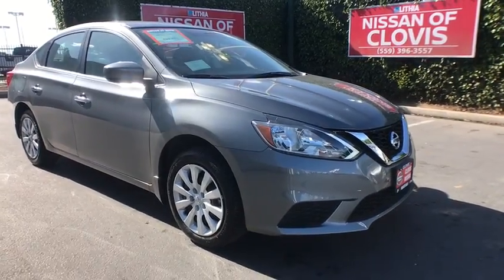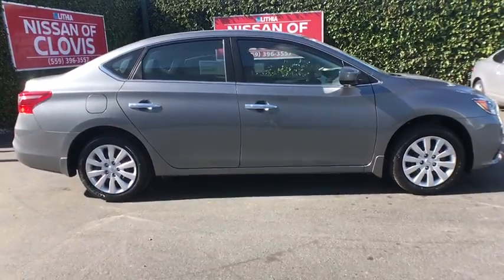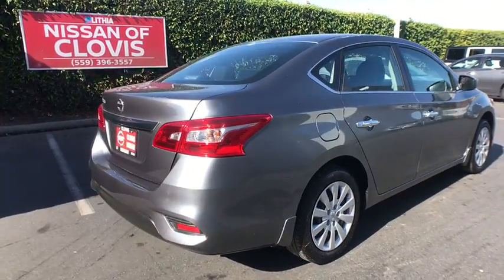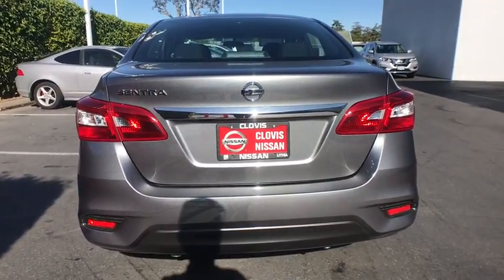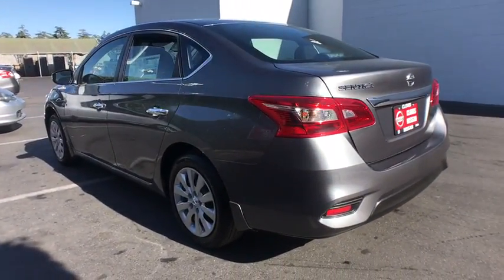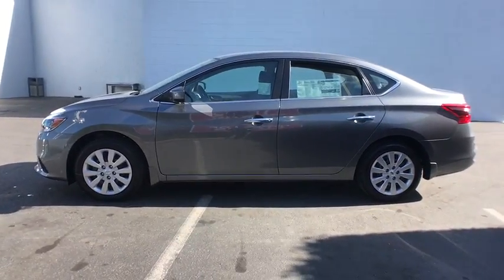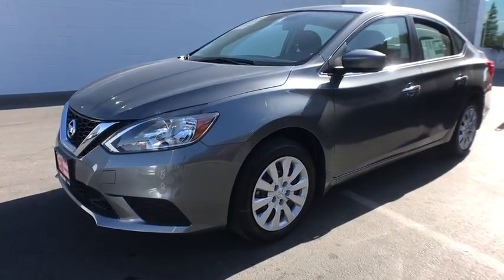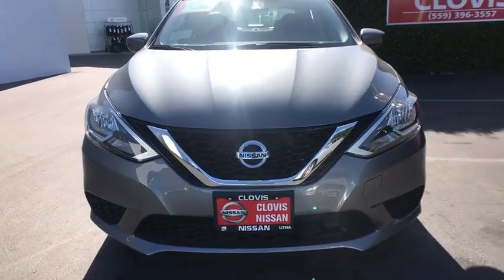2018 NISSAN SENTRA Clovis, Sanger, Selma, Madera, Visalia, CA JY279729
GUN METALLIC NEW 2018 NISSAN SENTRA available in Clovis, California at Lithia Nissan Clovis. Servicing the Sanger, Selma, Madera, Visalia, CA area.

EPA 37 MPG Hwy/29 MPG City! Bluetooth, iPod/MP3 Input, Back-Up Camera. GUN METALLIC exterior and Charcoal interior, S trim. Warranty 5 yrs/60k Miles - Drivetrain Warranty; SEE MORE!br /br /KEY FEATURES INCLUDEbr /Back-Up Camera, iPod/MP3 Input, Bluetooth. Keyless Entry, Remote Trunk Release, Steering Wheel Controls, Child Safety Locks, MP3 Player, Electronic Stability Control, Bucket Seats. Nissan S with GUN METALLIC exterior and Charcoal interior features a 4 Cylinder Engine with 124 HP at 6000 RPM*. br /br /WHY BUY FROM USbr /***Why is Nissan of Clovis the Go-To Spot for Fresno, Madera and Visalia Drivers Seeking a New or Used Nissan Vehicle? It could be our varied and accommodating selection of new Nissan models, including the much-loved Nissan Altima, Maxima, Sentra, Murano and Pathfinder. Perhaps it's our equally vast range of high-quality, Nissan of Clovis-approved used cars. Visit our dealership at 370 W Herndon Ave Clovis, California and find out for yourself!*** br /br /Horsepower calculations based on trim engine configuration. Fuel economy calculations based on original manufacturer data for trim engine configuration. Please confirm the accuracy of the included equipment by calling us prior to purchase. br /